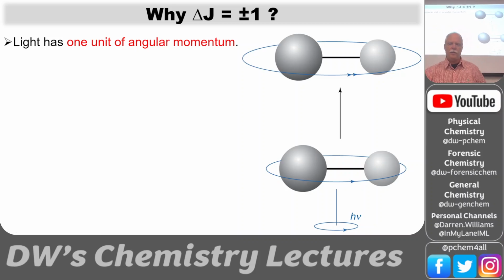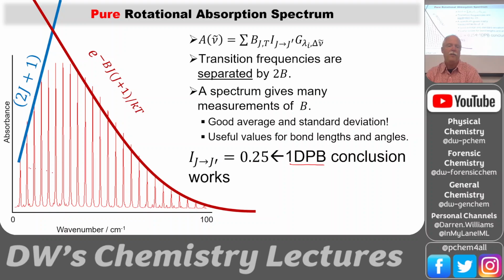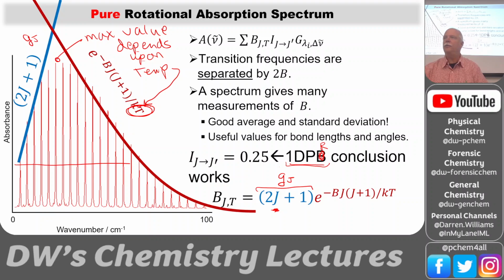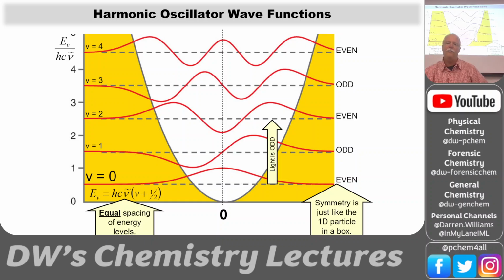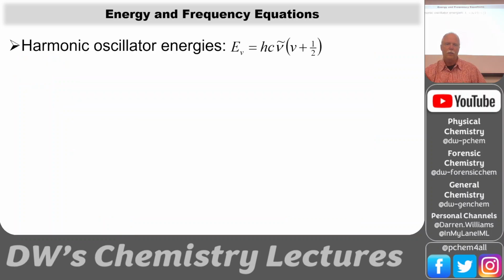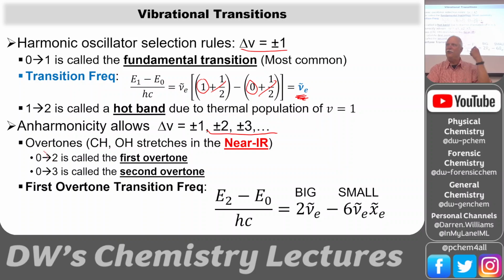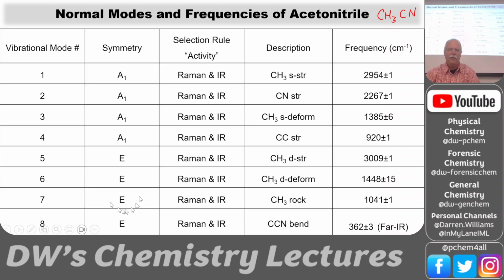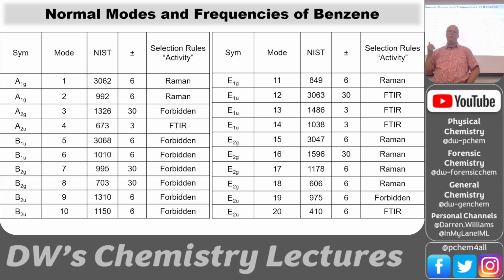Introduction to Rotational and Vibrational Spectroscopy 5382 2025 L20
DW walks through the basics of rotational and vibrational spectroscopy in preparation for the analysis of rovibrational spectroscopy.